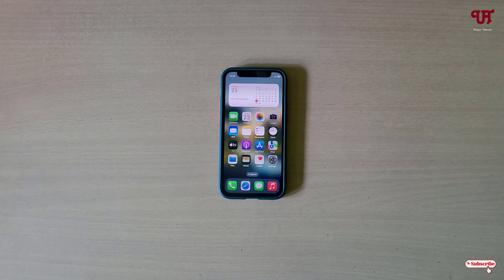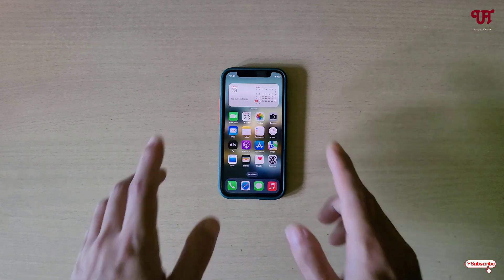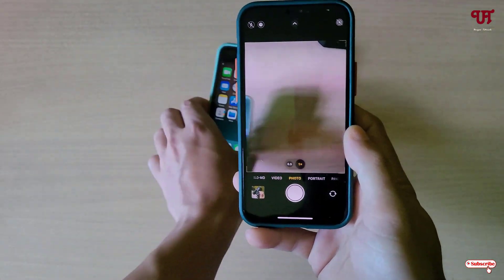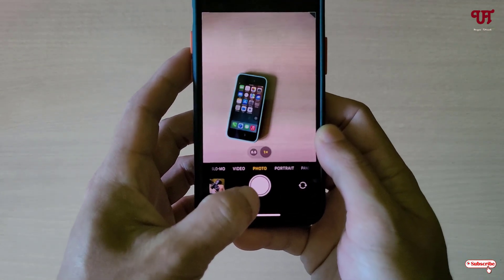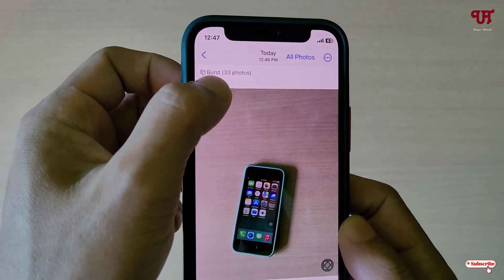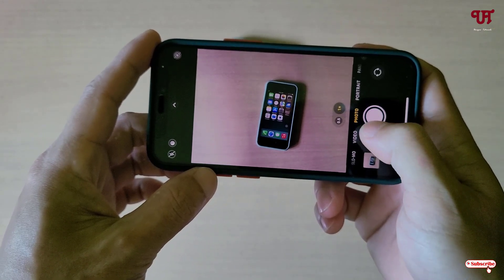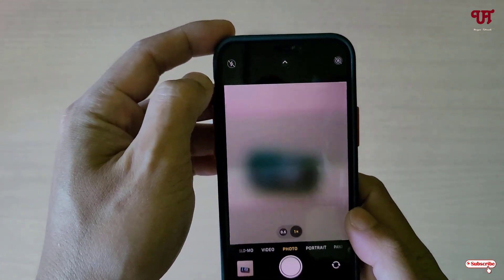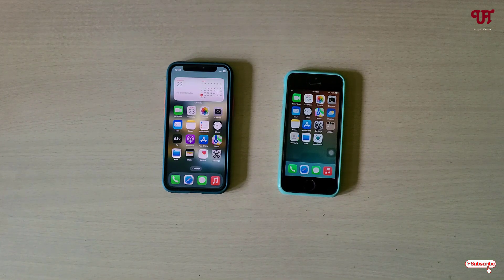How to take Non-stop multiple Photos with just one click in any iPhone smartphones ?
This video tutorial is all about How to take Non-stop multiple Photos with just one click in any iPhone smartphones.